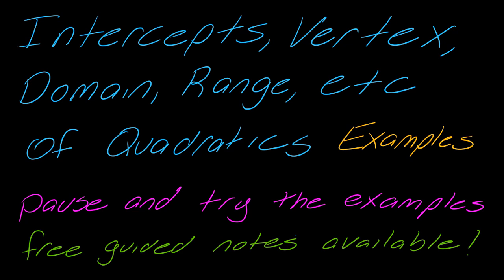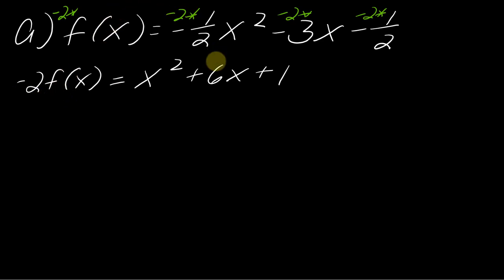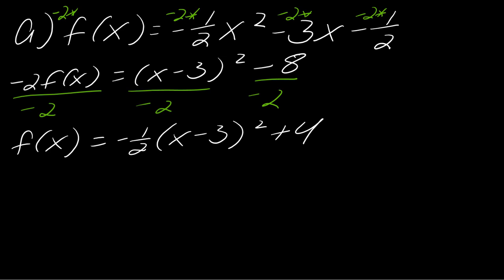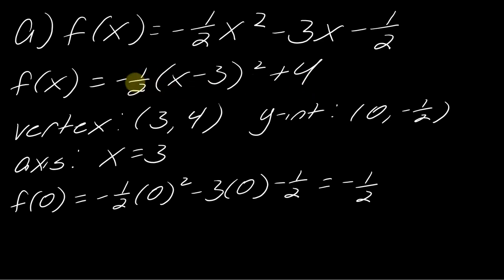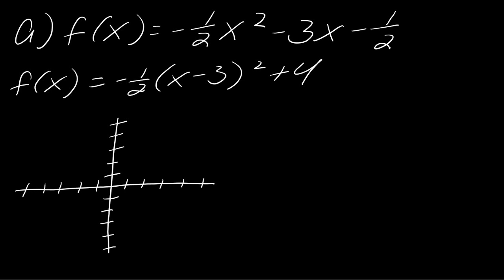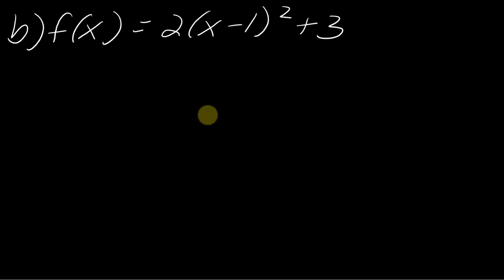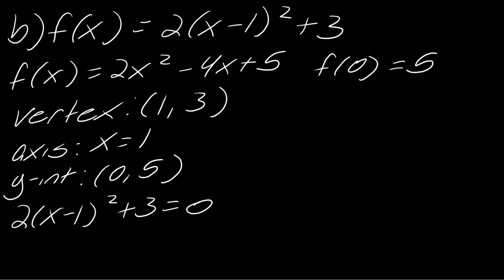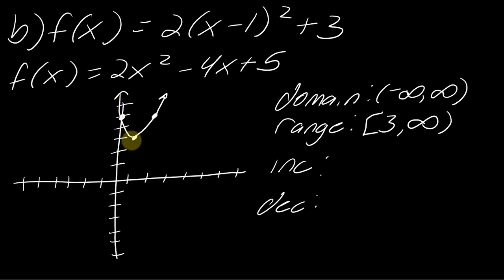Examples: Finding Vertices, Intercepts, Domain, Range, Graphing, etc with Quadratics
Examples of finding the vertex, x-intercepts, y-intercept, domain, and range for quadratic functions

Quick References
0:00 Everything we will find for these two quadratics
0:48 Example A: the full list of questions
1:04 Completing the square to reach vertex form
1:36 Getting a leading coefficient of 1
2:37 Completing the square step by step
3:58 Solving back for f(x)
4:46 Reading the vertex and axis of symmetry
5:17 Finding the y-intercept
5:55 Finding the x-intercepts
6:56 Using the square root property
8:27 Sketching the parabola
9:29 Domain of a parabola
10:16 Intervals of increasing and decreasing
11:01 Example B: converting vertex form to standard form
12:06 Your turn: vertex, axis of symmetry, and intercepts
13:43 Why an imaginary result means no x-intercepts
14:32 Graphing the second parabola
15:06 Range and the increasing and decreasing intervals